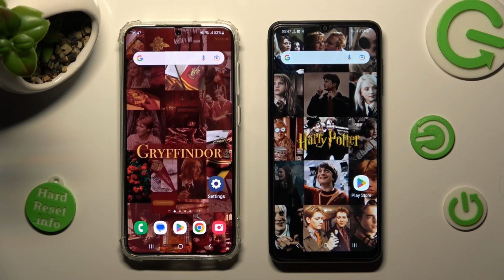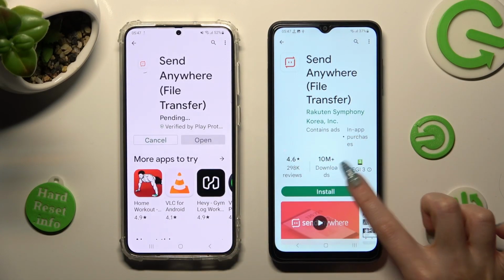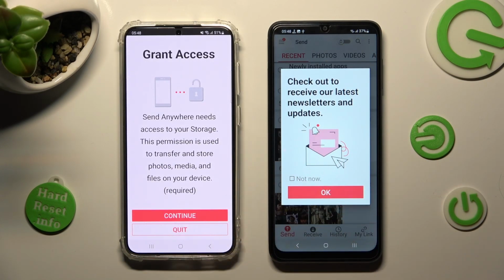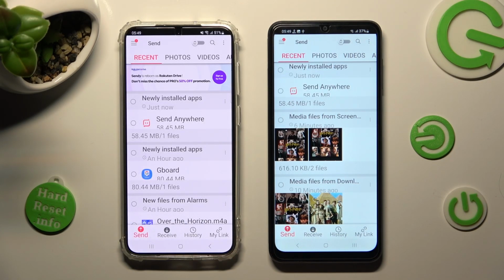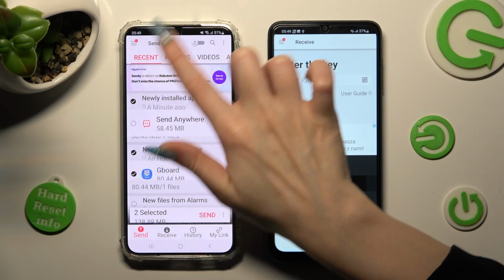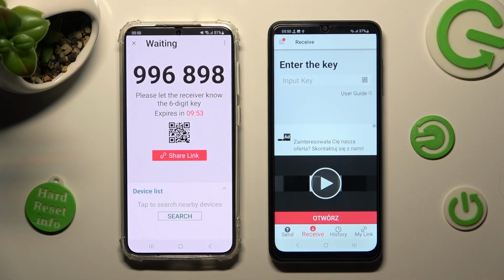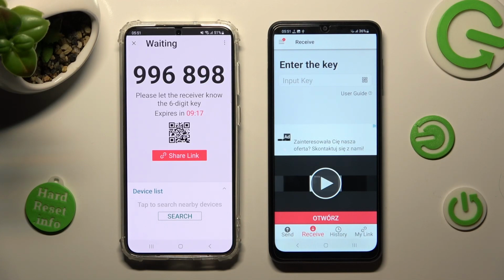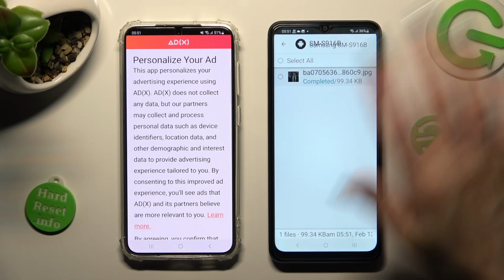How to Transfer Files From an Android Device to SAMSUNG Galaxy A04s - Use Send Anywhere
Find out more info about SAMSUNG Galaxy A04s:
Hi! Now, we would like to show you how to transfer files from an Android device to SAMSUNG Galaxy A04s. We will show you how to install Send Anywhere app on both phones and then how to simply transfer files. Visit our YouTube channel if you want to know more about SAMSUNG Galaxy A04s.

How to transfer files from Android device to SAMSUNG Galaxy A04s? How to use Send Anywhere on SAMSUNG Galaxy A04s? How to move files from Android device to SAMSUNG Galaxy A04s? How to use Send Anywhere to trasnfer files from Android device to SAMSUNG Galaxy A04s?